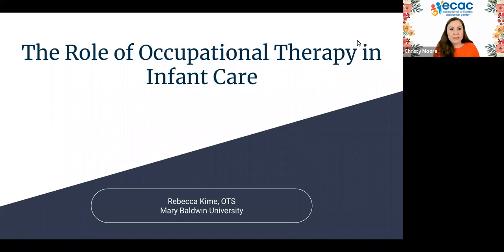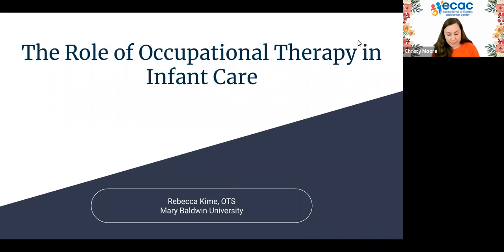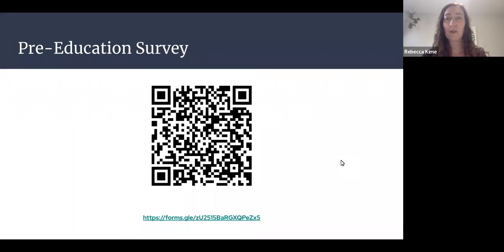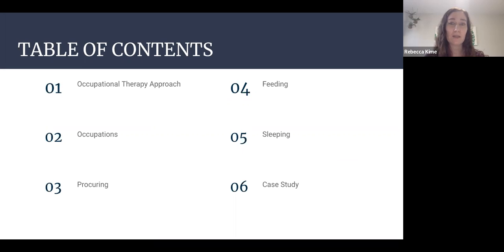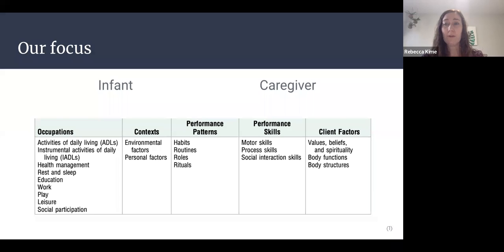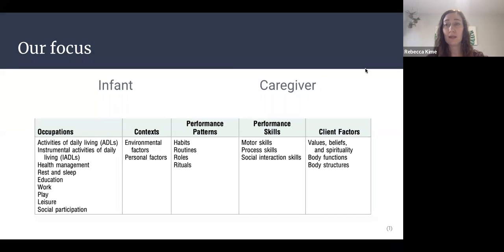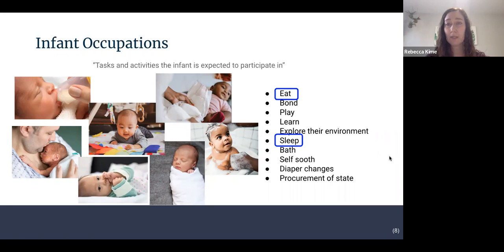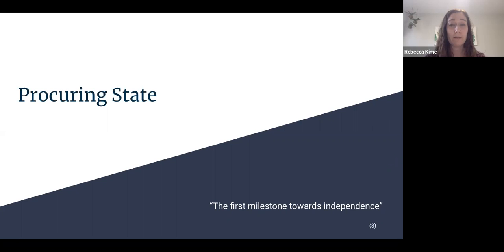The Role of Occupational Therapy in Infant Care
This presentation will explore the unique approach of an infant occupational therapist, occupations (meaningful activities) of infants and their caregivers, followed by a deeper dive into the many factors occupational therapists consider when assessing the primary occupations of infants-procurement of state, feeding, and sleep.
The target audience of this presentation is professionals who work with infants who have developmental concerns. Families are welcome to attend as well! ECAC is an ITP approved entity.
Presented by: Rebecca Kime, OTD-S; Mary Baldwin University